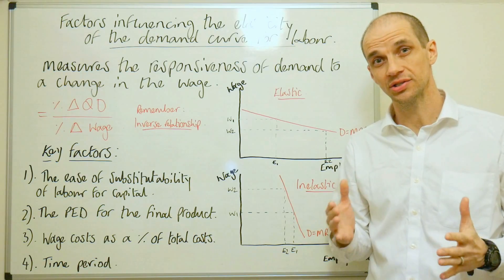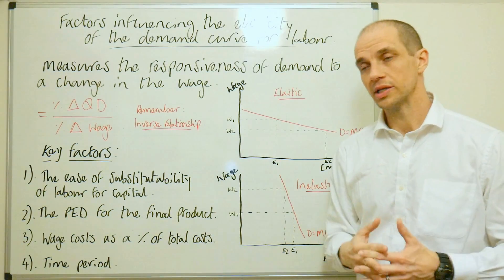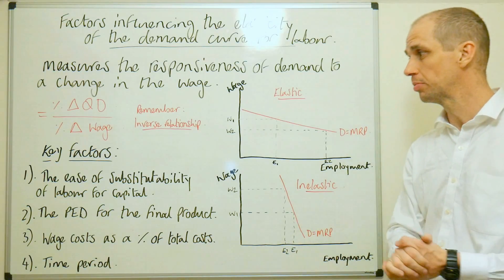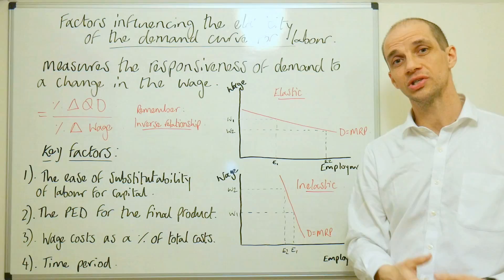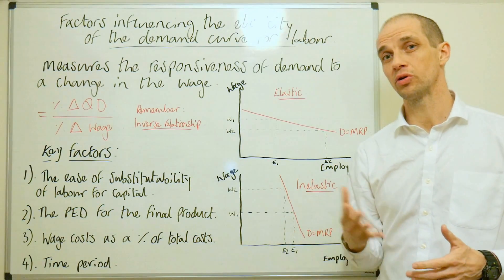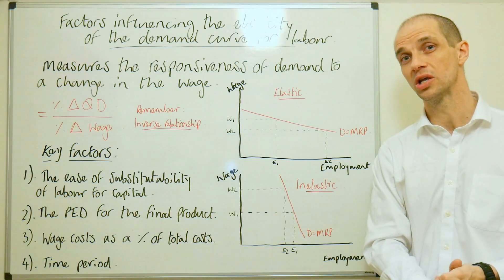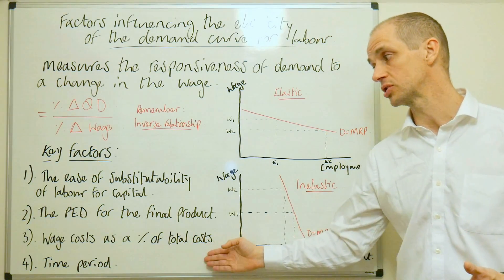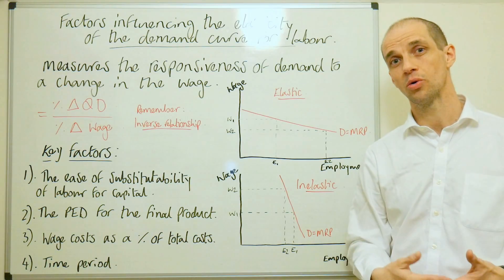Factors influencing elasticity of demand for labour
This video investigates the factors that will influence the elasticity of demand for labour.